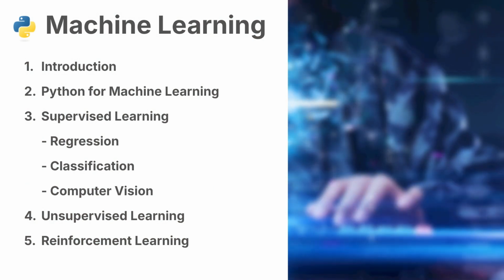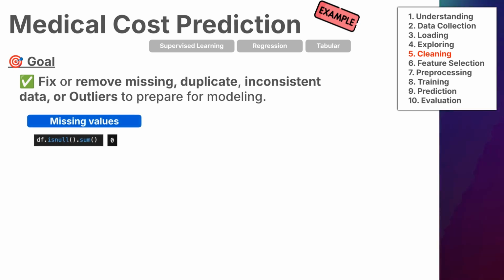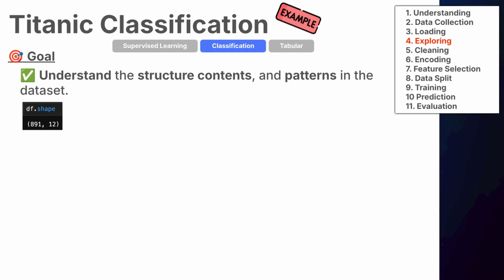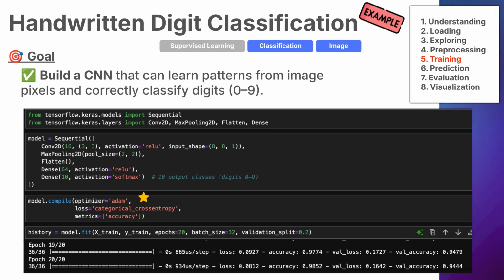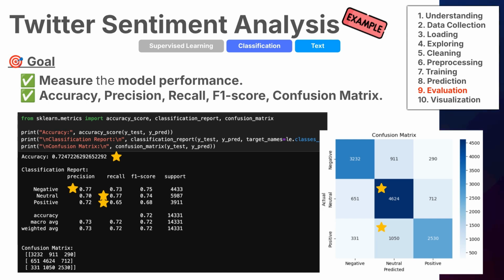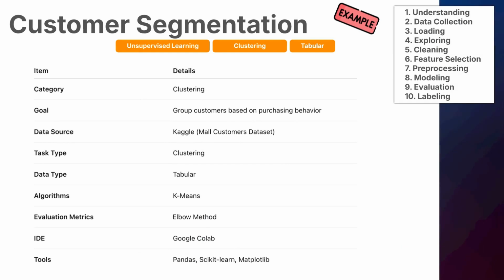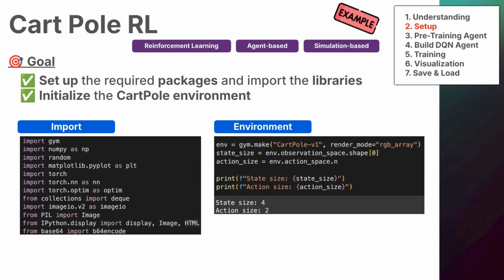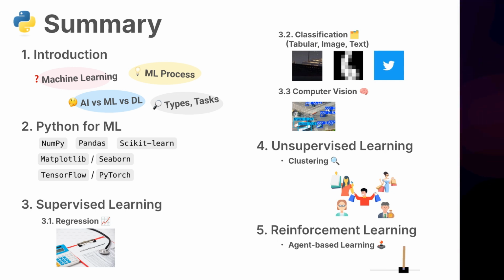Learn ML the Right Way — Hands-On Projects Included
Kickstart Your Machine Learning Journey — From Basics to Real Projects!

This comprehensive Machine Learning collection is your one-stop guide to understanding key ML concepts and applying them in real-world projects using Python. Whether you're into data science, AI, or automation, this video gives you hands-on experience with practical use cases.

✔ Introduction to Machine Learning and its core types
✔ Python essentials for ML success
✔ Supervised Learning
✔ Regression: Medical Cost Prediction
✔ Classification: Titanic, Handwritten Digits, Twitter Sentiment
✔ Computer Vision: Vehicle Detection using Object Detection
✔ Unsupervised Learning: Customer Segmentation using Clustering
✔ Reinforcement Learning: Cart Pole Balancing Simulation

🚀 Learn Machine Learning by doing real projects—Coding Fab makes AI simple, practical, and fun to master!